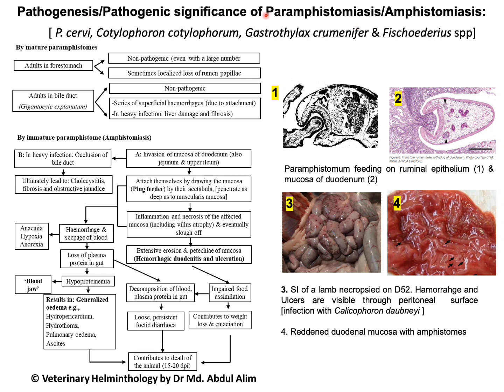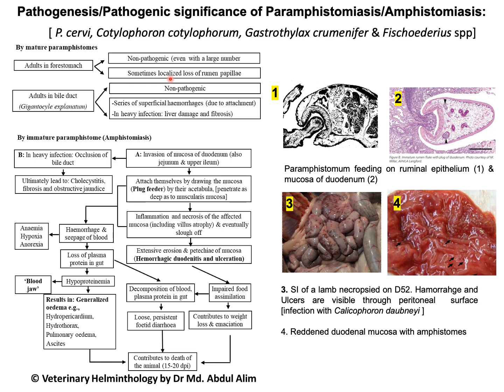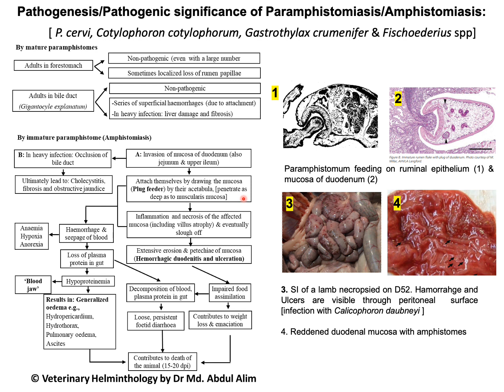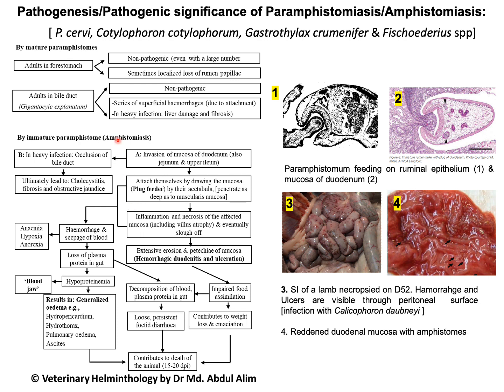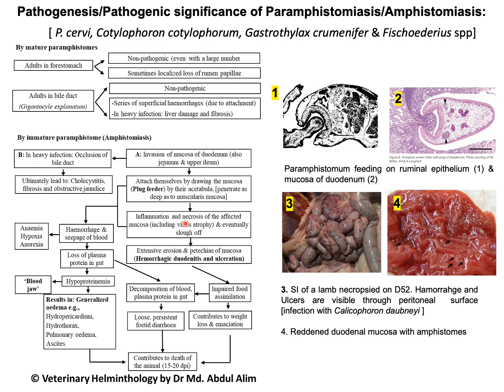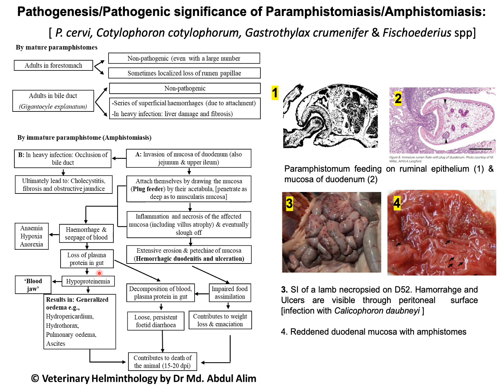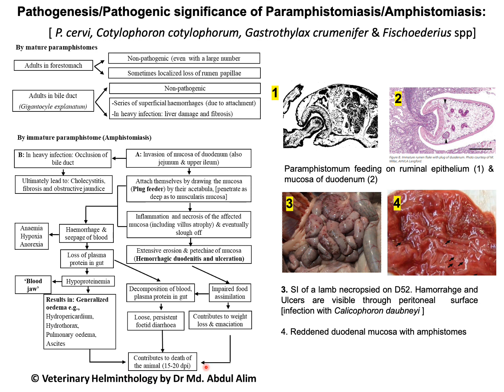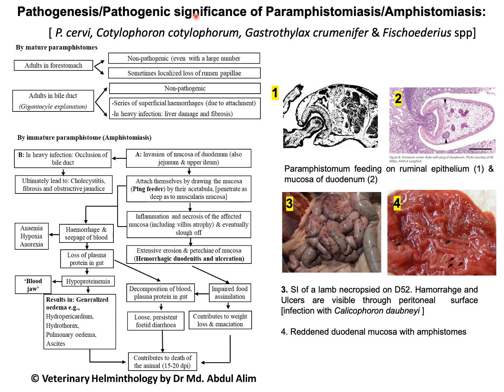Stomach Fluke/Rumen Fluke in Ruminants (Amphistomiasis): A Deep Dive into Pathogenesis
📌 Stomach Fluke/Rumen Fluke in Ruminants (Amphistomiasis): A Deep Dive into Pathogenesis of Paramphistomiasis/Amphistomiasis

Welcome to VetMed Lectures, your go-to channel for in-depth discussions on veterinary parasitology, helminthology, and veterinary medicine! In this video, we explore the pathogenesis of Paramphistomiasis (Amphistomiasis)—a stomach fluke (rumen fluke) infection in ruminants, particularly in cattle, sheep, and goats.
In the full video lecture (link below), I have highlighted the following key points.
🔬 Key Topics Covered:
✅ Identification of Paramphistomum species
✅ Life cycle of Paramphistomum spp.
✅ Pathogenesis and how the parasite damages the rumen and intestines.
✅ Clinical signs in ruminants
✅ Necropsy findings
✅ Diagnosis, and treatment of Paramphistomiasis.

This lecture is designed for veterinary students (undergraduate & postgraduate), veterinary practitioners, parasitologists, microbiologists, small animal practitioners, and veterinary educators. Using sketch-based explanations and relevant images, we make complex parasitology concepts easy to understand.